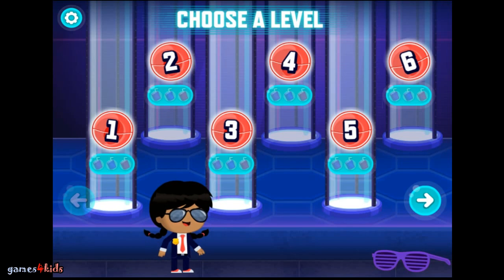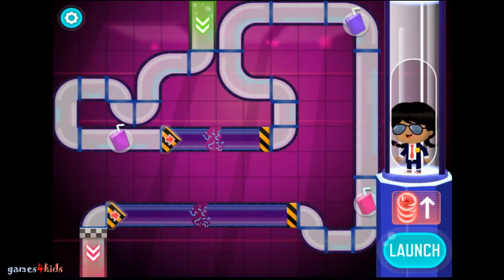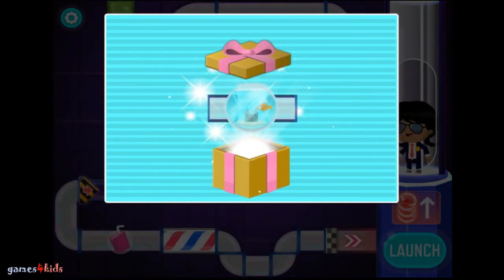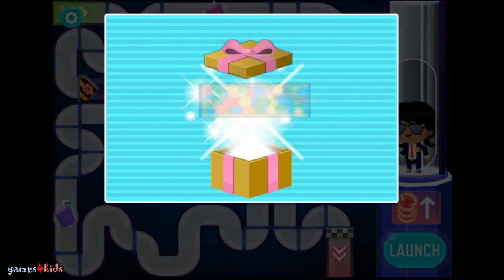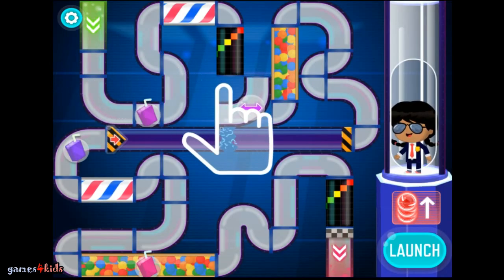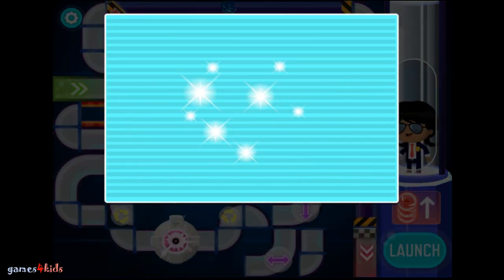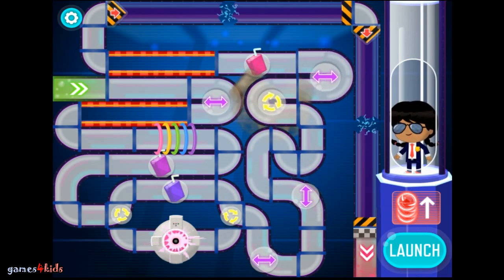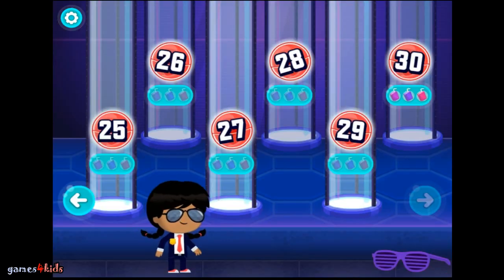✨Math video for children 🔢PBS KIDS ODD SQUAD 7⃣ Educational for babies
Channel Games4kids - Fun Kids Video games. Best mobile apps ios iphone ipad android for children. Toys and cartoons for babies. See you in the new videos.